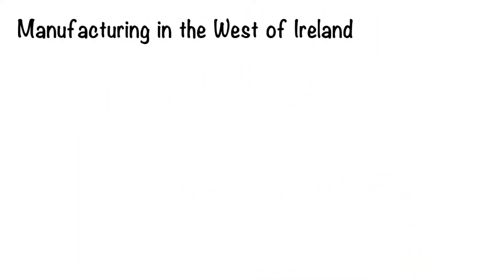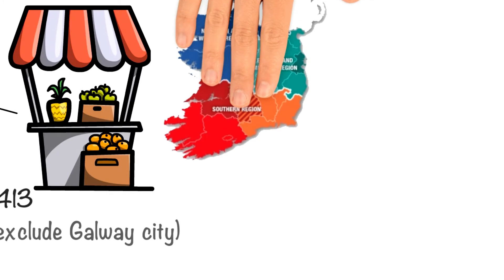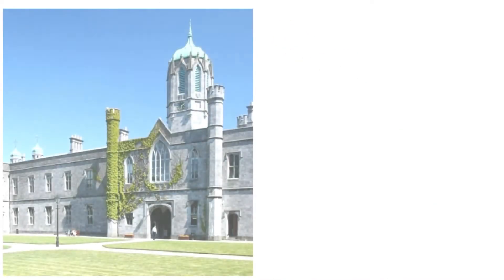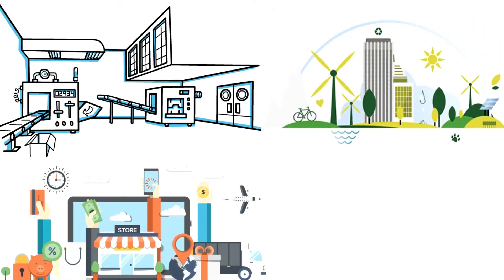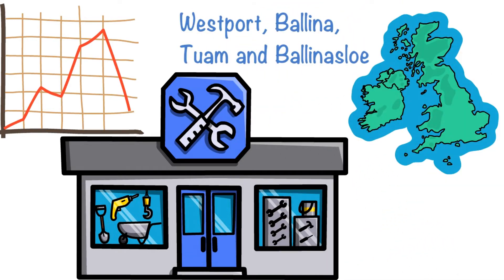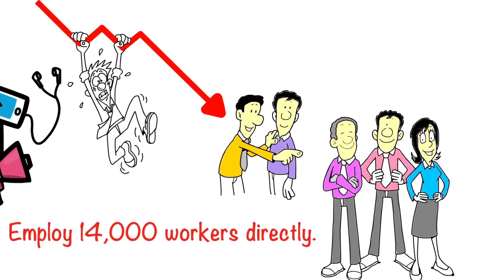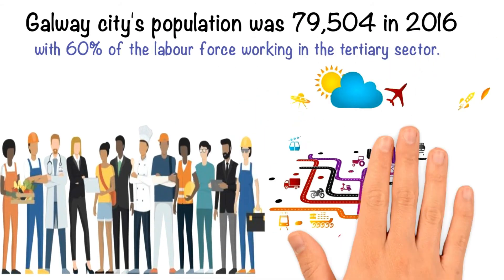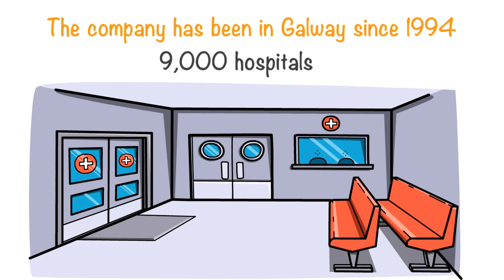Leaving Cert Geography - Manufacturing in the West of Ireland (Essay Explained)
Leaving Cert Regional Geography - Manufacturing in the West of Ireland

15+ SRPs included

Essay written by H1 Student

Essays available to purchase